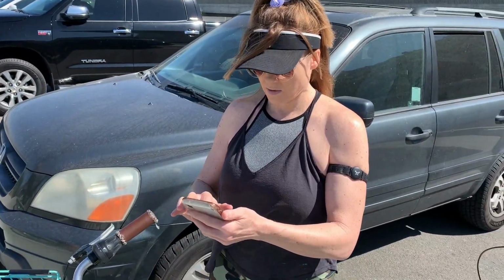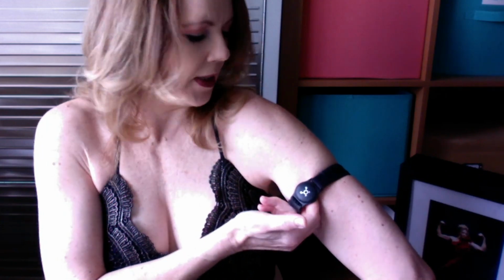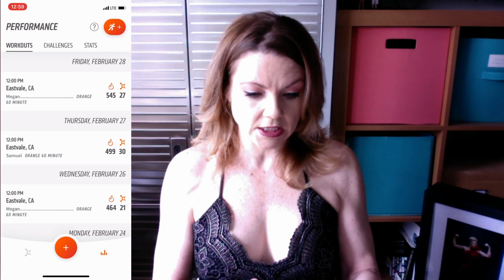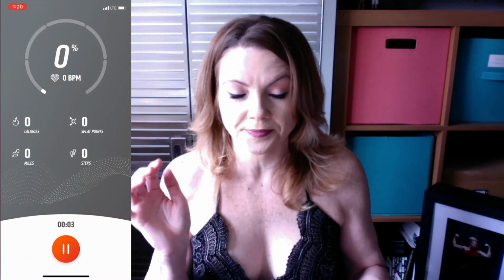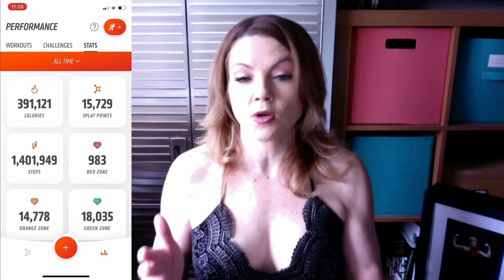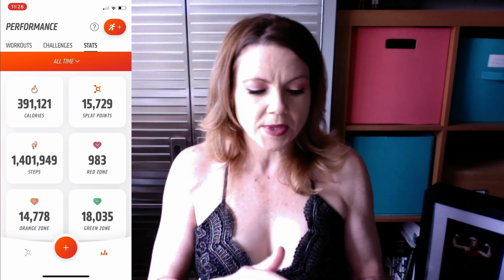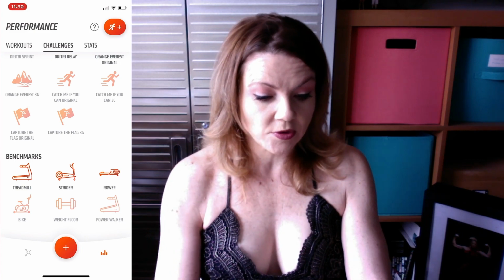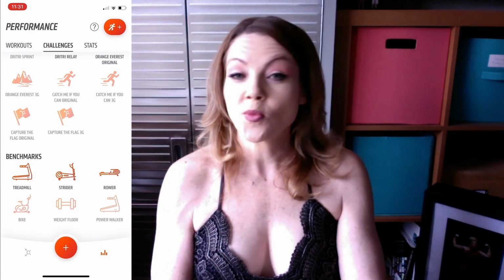NEW Orangetheory Fitness app 2020, out of studio workout | Skinny is a Bad Word by Kelly Swift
I give an overview of the NEW Orangetheory Fitness app for 2020 and show how to sync it with your heart monitor and to use it on your out of studio workout.

I went on a bike ride this past weekend and got a chance to use the heart monitor using the new Orangetheory app.

I also show you how to see your overall stats, your benchmarks, and how to book your Orangetheory Fitness classes!